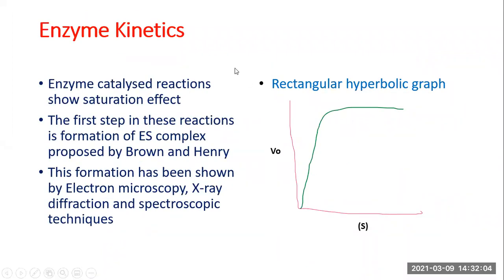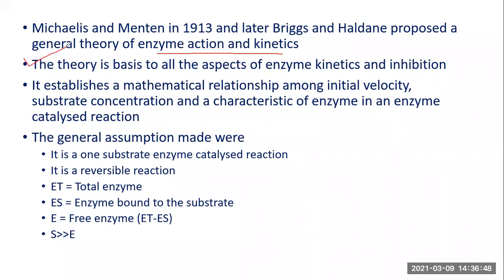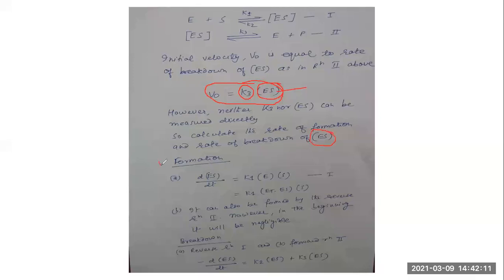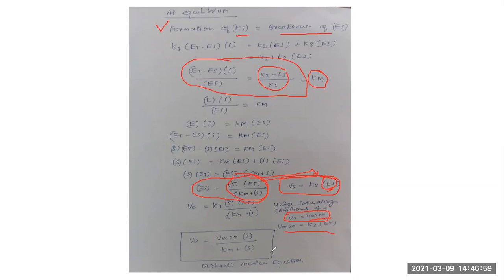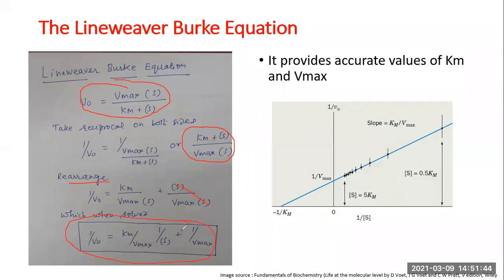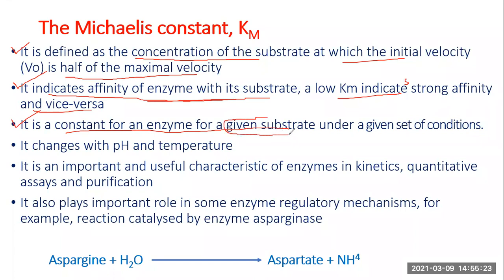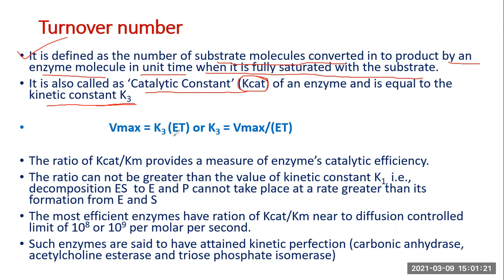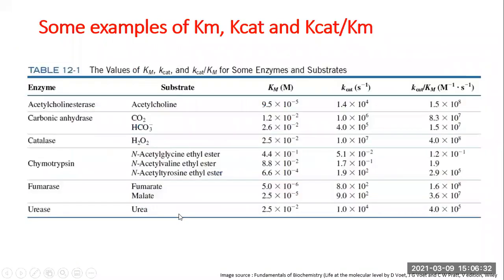Enzyme kinetics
The video lecture describes the derivation of Michaelis Menten equation and importance of Km and Vmax